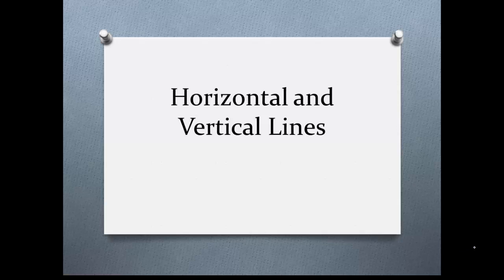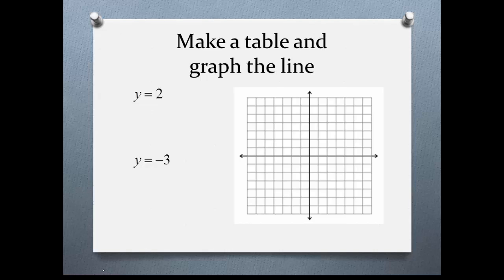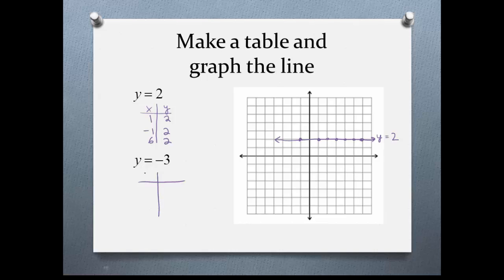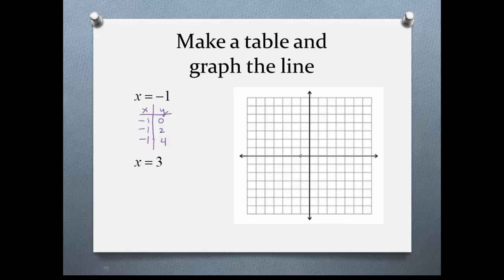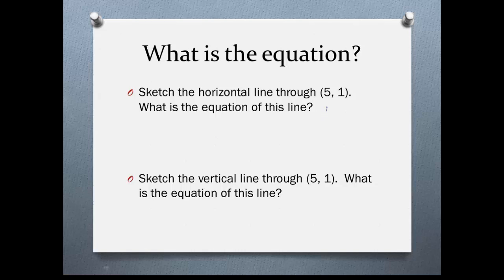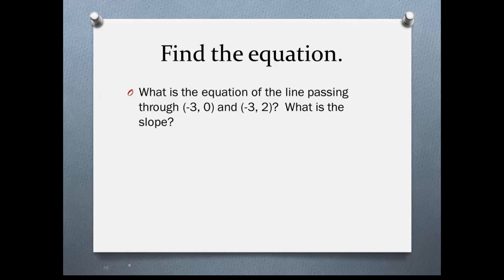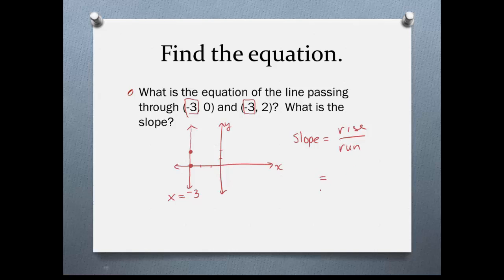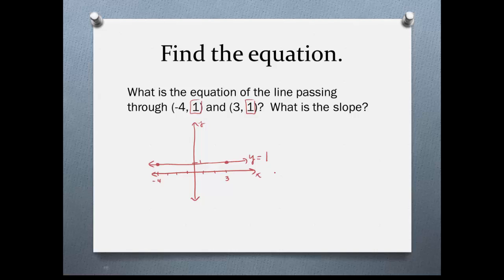Graphing Horizontal and Vertical Lines